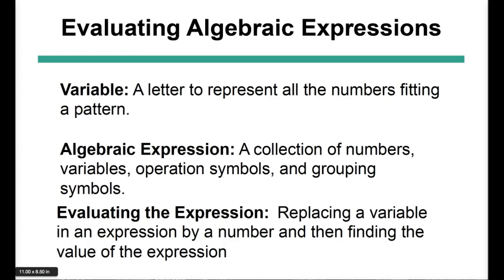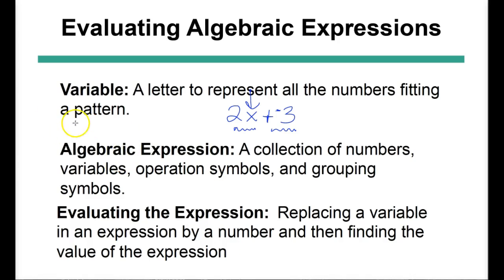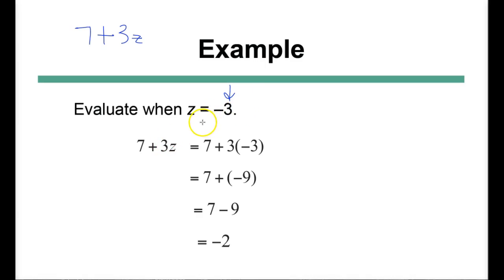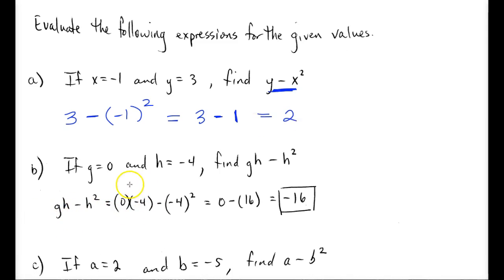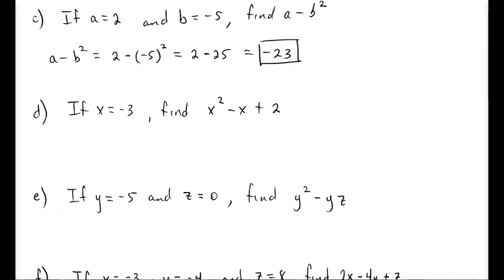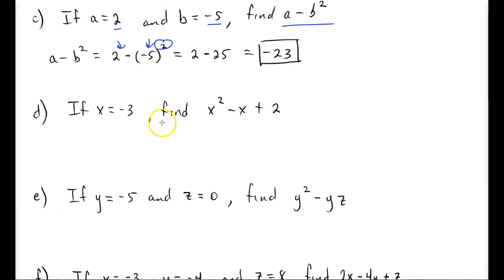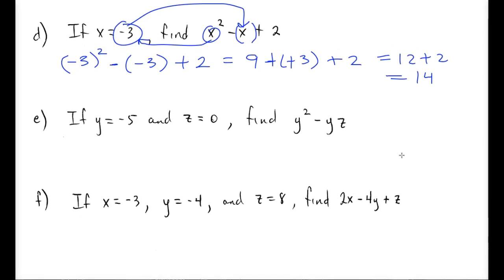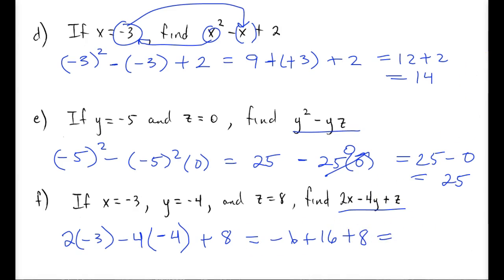Evaluating Algebraic Expressions